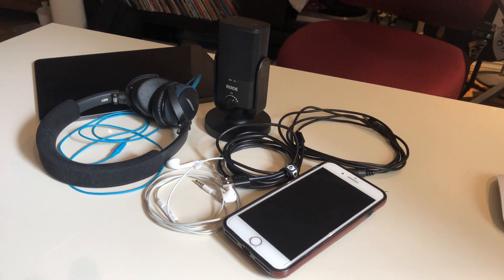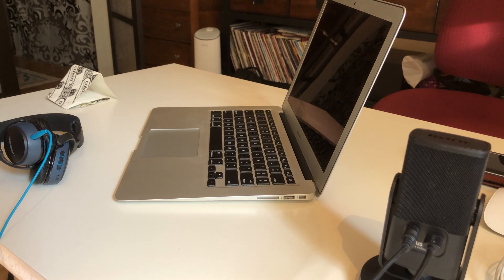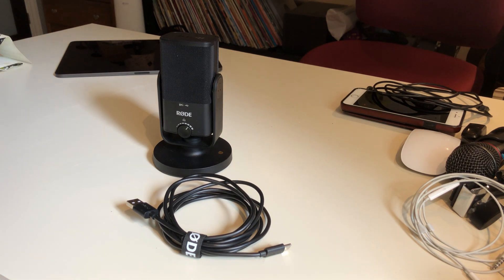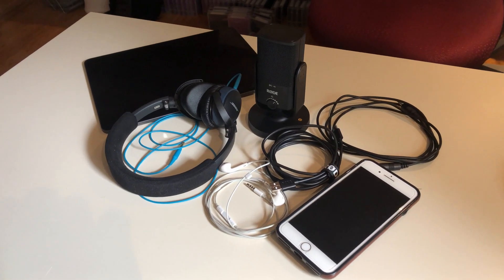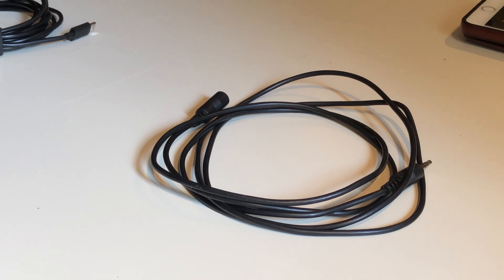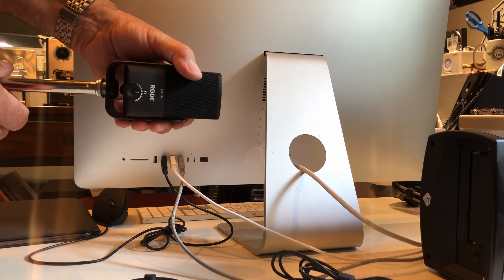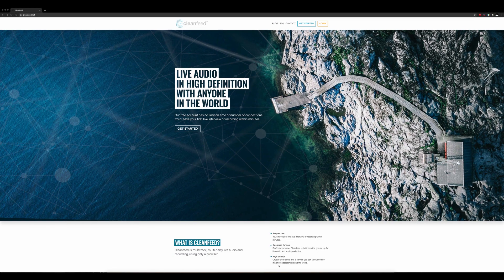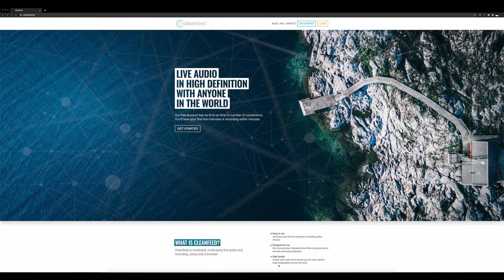2. Equipment Overview